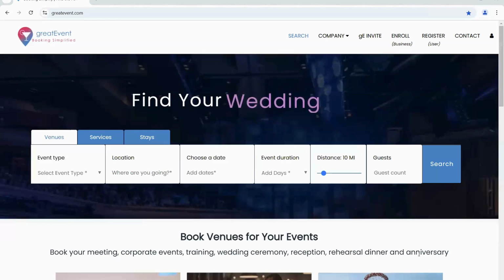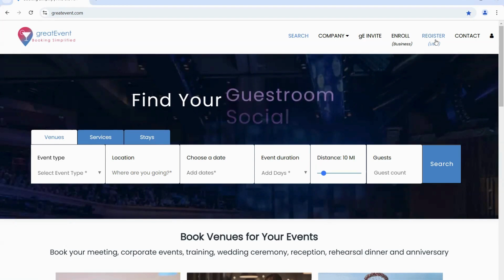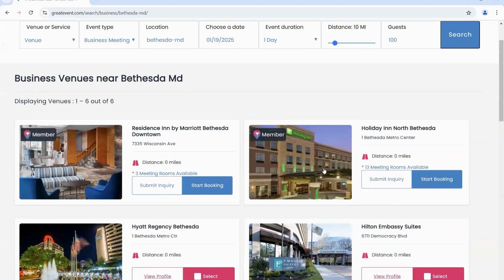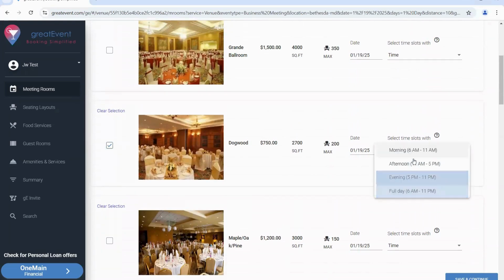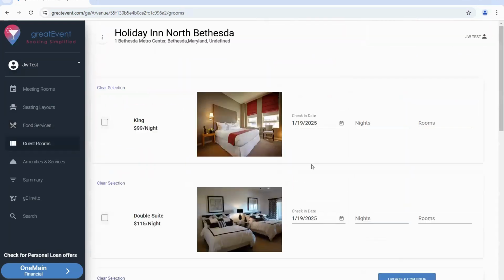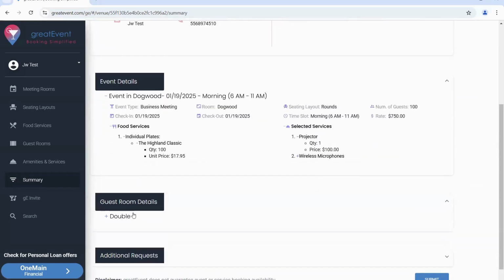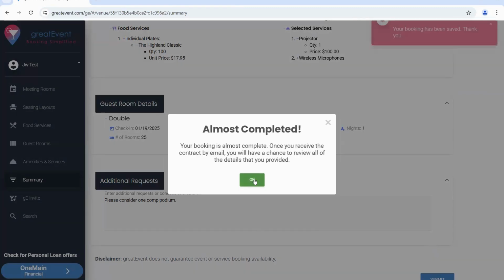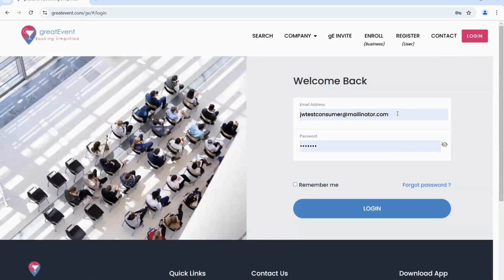greatEvent Consumer Demo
Planning a wedding, birthday, or special event? Watch this quick demo to see how greatEvent helps you discover and book the best venues and services—all in one place.

In this demo, you'll learn how to:

Browse top-rated venues by city and category

Compare services like photographers, caterers, decorators, and DJs

Send booking requests and get confirmations instantly

Organize all your event services from a single dashboard

✨ Whether you're hosting an intimate gathering or a grand celebration, greatEvent makes planning easy and stress-free.

🌟 Start exploring now:
📍 Wedding Venues in Washington DC: